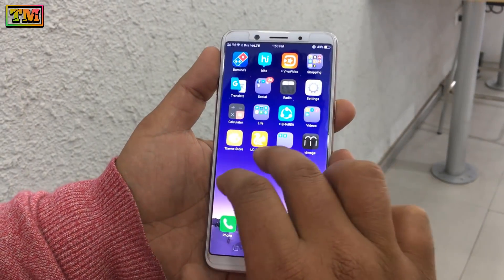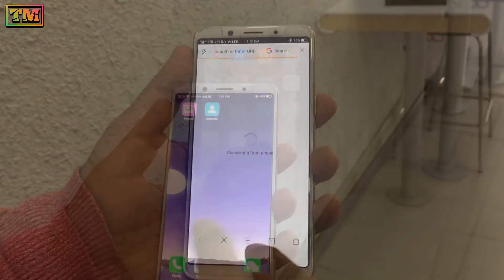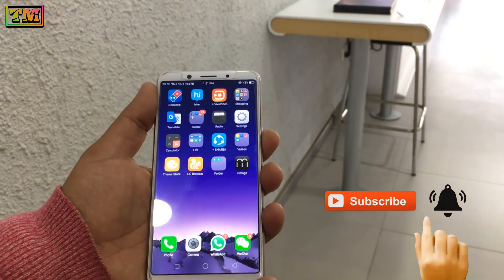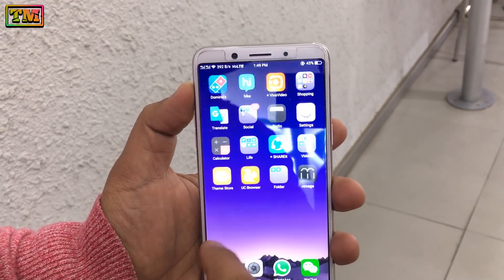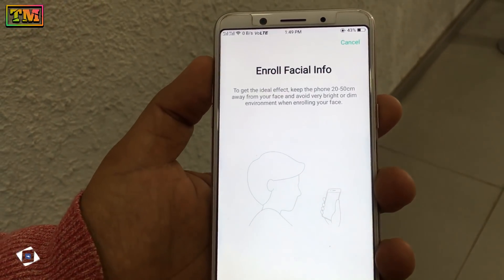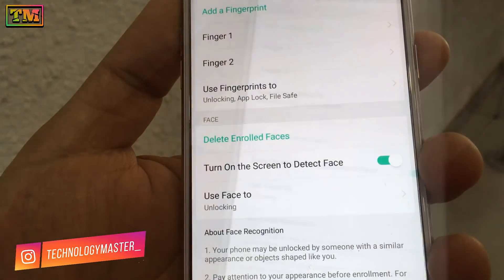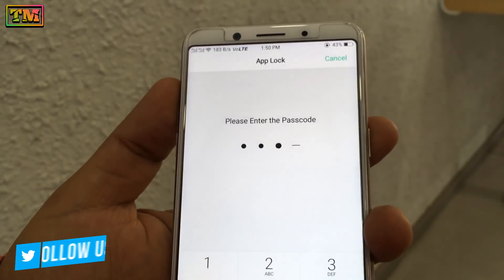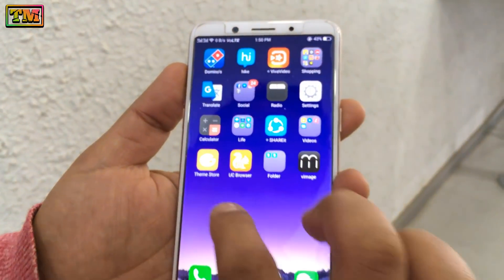Oppo Unlock Apps With Face Unlock Feature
Hello Guys Welcome To Technology Master. Today We Present You The Oppo Unlock Apps With Face Unlock Feature.